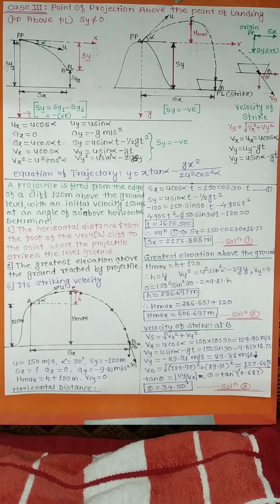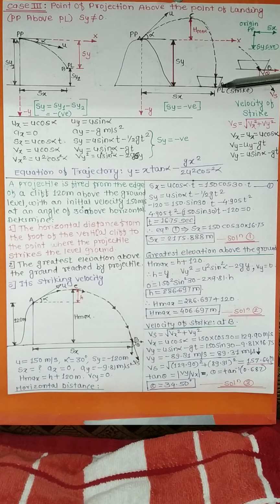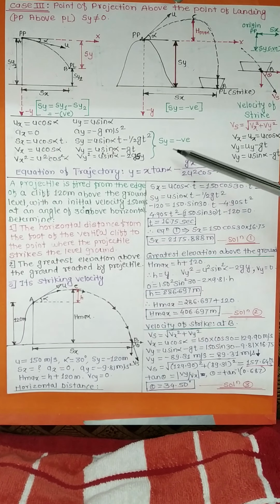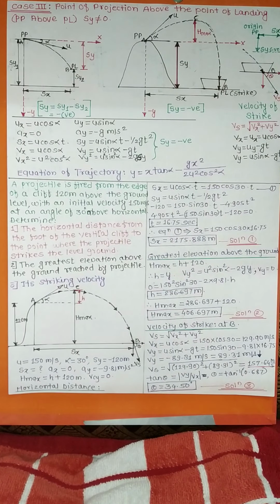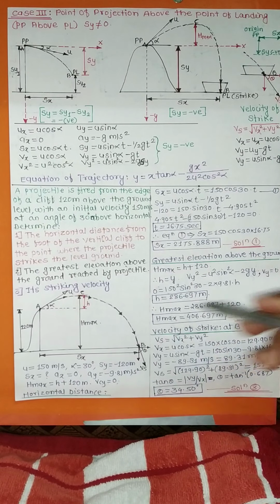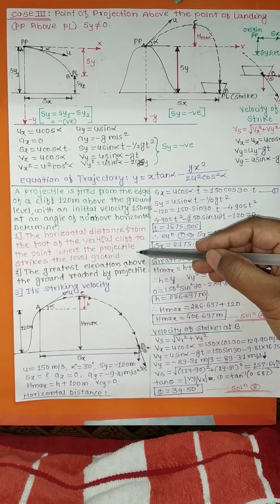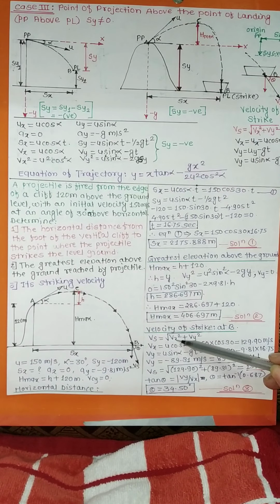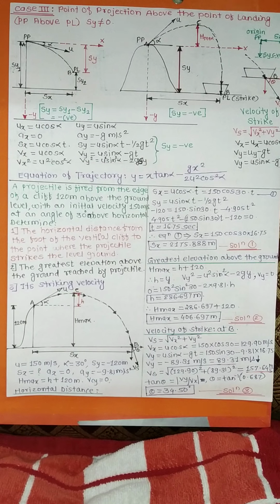Lecture 5 - Point of Projection above the Point of Landing Level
Projectile Motion on Horizontal Plane By Namrata Patil